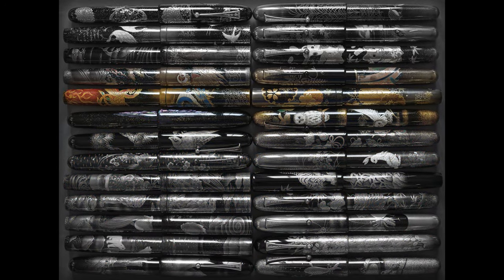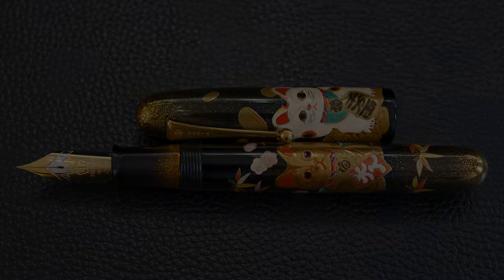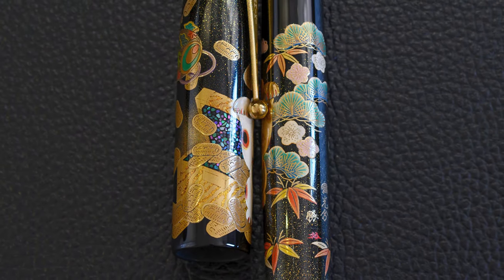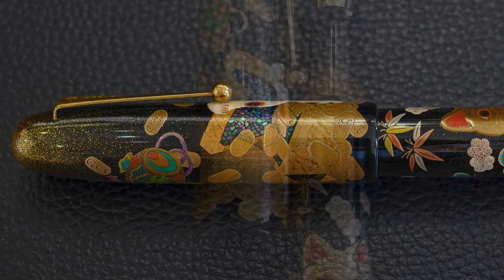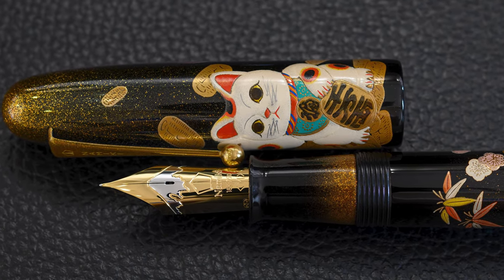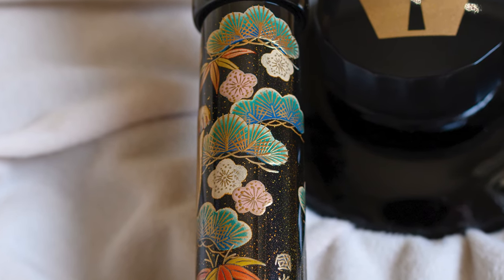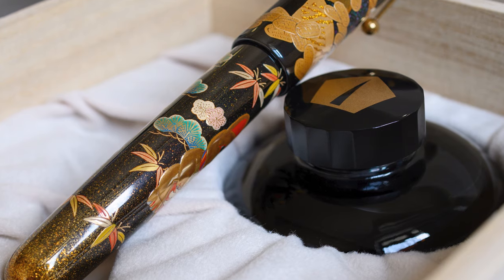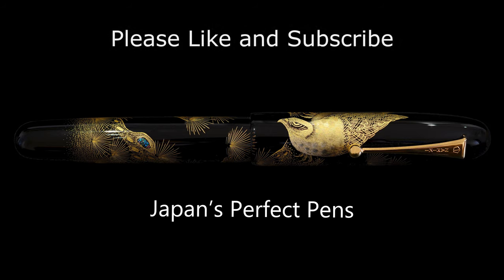Review of the Namiki Emperor Manekineko (lucky cat) fountain pen (4K)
This Namiki Pilot Emperor Manekineko Maki-e fountain pen was made by Masaru in 2016. This Japanese ebonite fountain pen is one from a limited edition run of only 99 pens, and shows two Manekineko lucky cats - one beckoning with its right paw (meaning money and home), and the other beckoning with its left paw (meaning customers).

This urushi, raden and maki-e pen was loaned to me for the review (so no writing with it), but to see how these pens write, please take a look at the Namiki Emperor writing sample video where I write with 3 pens: